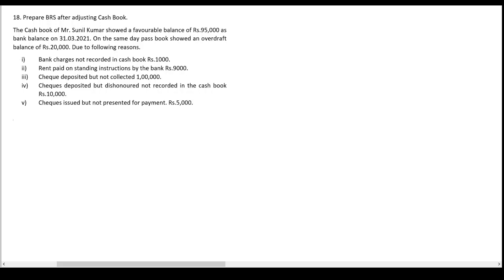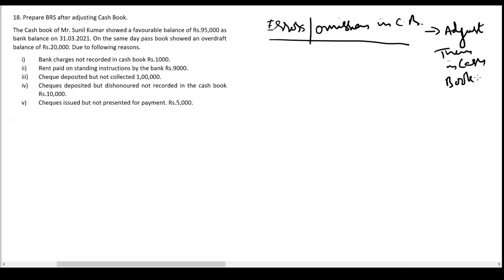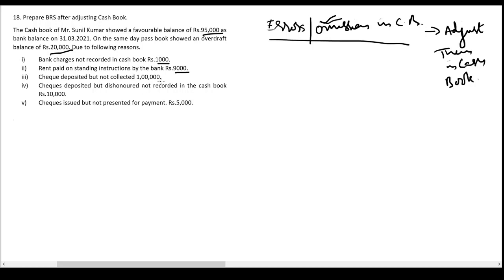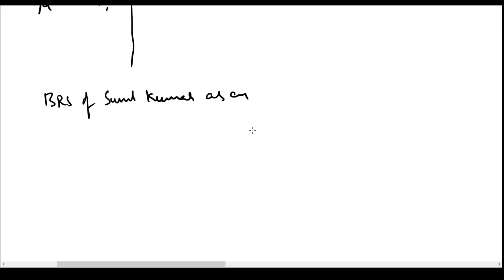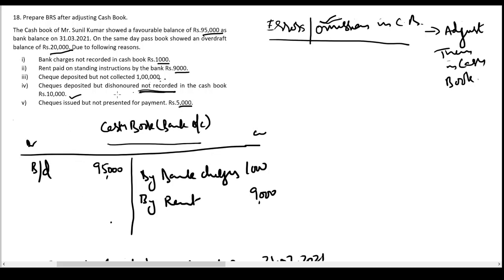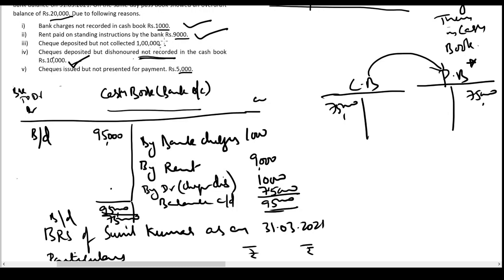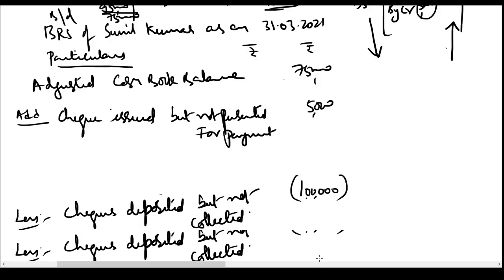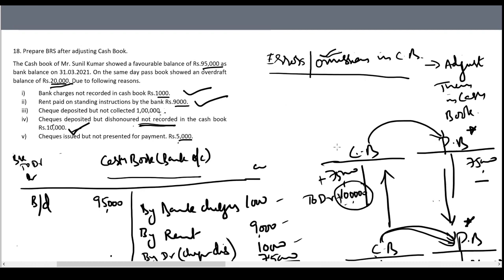BRS 18th Problem Adjusted Cash Book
Illustration on how to prepare BRS after amending the cash book for errors and omissions in the cash book.